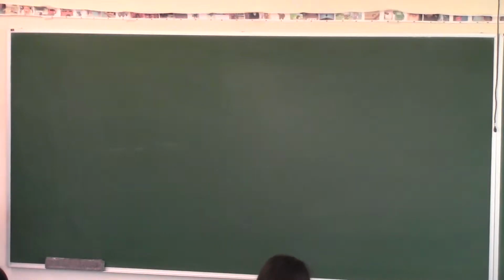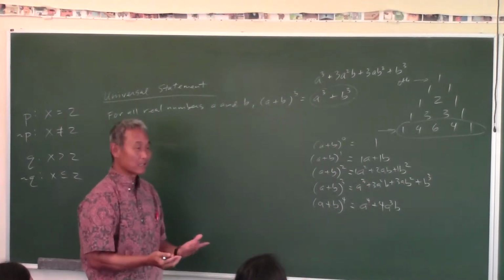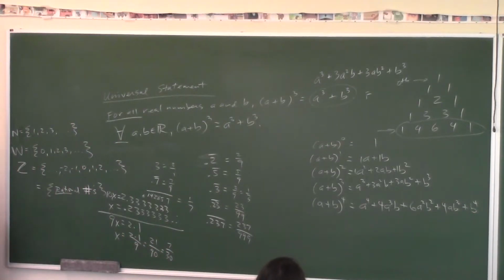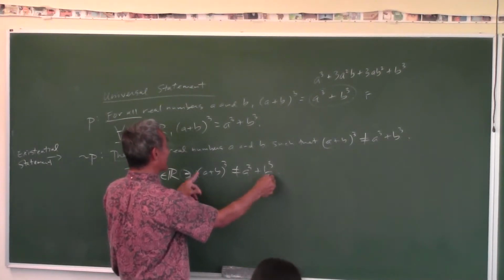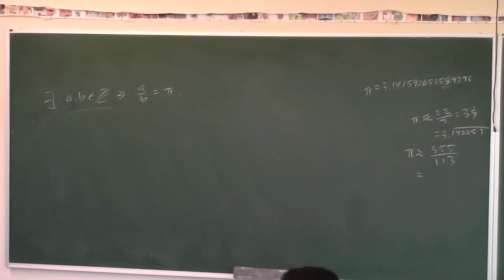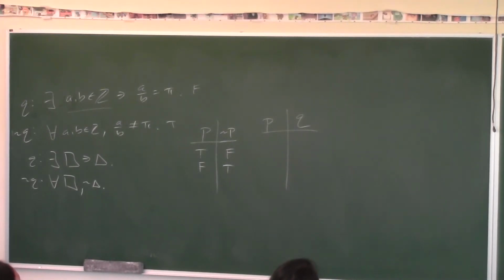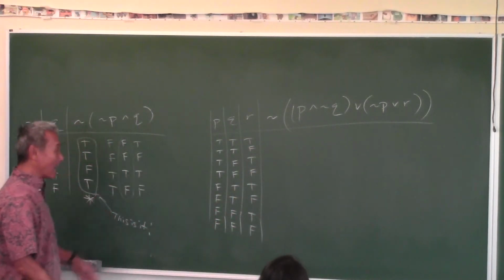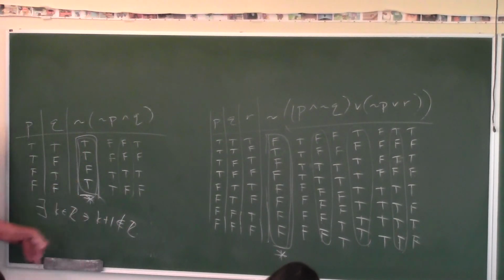PCH lecture logic1